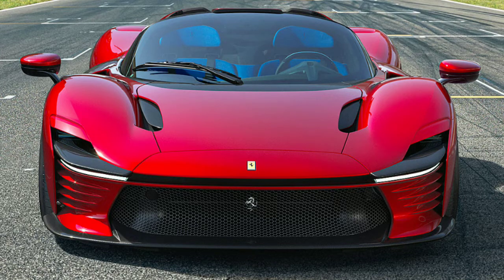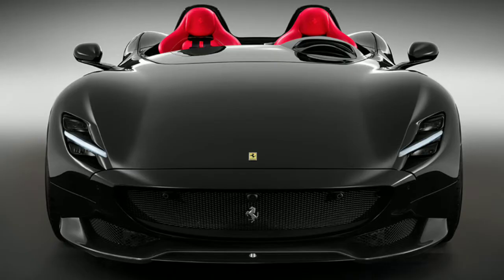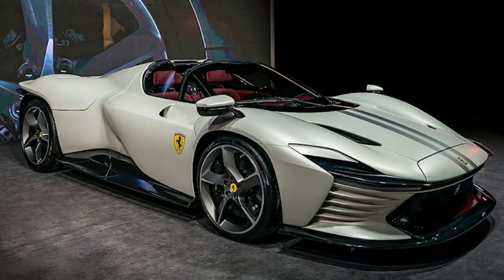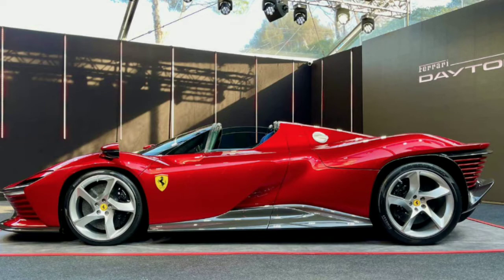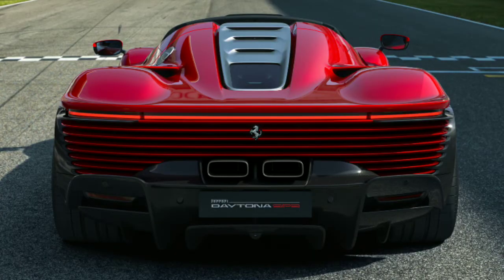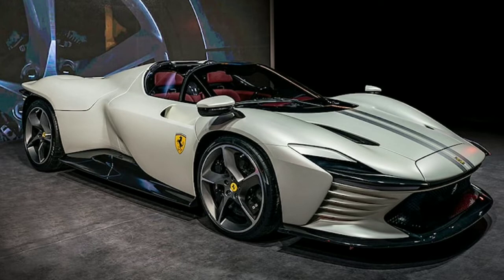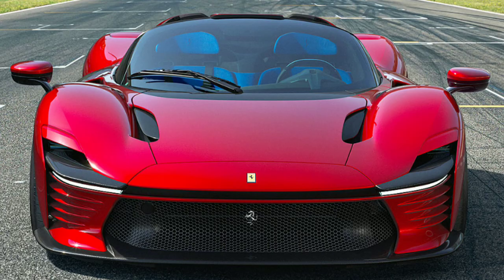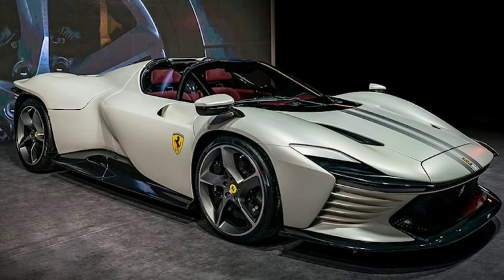Ferrari Daytona SP3 is the Reason We love Ferrari ❤❤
The Ferrari Daytona sp3 is truly a car that came out from a design mad house. The designers of that car really did a good job and I applaud and in the video I state the reason why I like the car. This Ferrari Daytona belongs to trio of cars called the icona series which I describe in the video as the holy trinity of ferrari cars because there is the ferrari sp1, sp2 and the sp3 that I talk about in this video. Many people dont like how the sp3 looks like because it does not follow the current design language of ferraris but those people need to know that unlike Lamborghini Ferrari does not have design language they just make whatever car they want with whatever styling they feel like that car needs to have and this makes each car unique instead of looking similar like how all the variations of the Lamborghini Huracan and Aventador look. So I applaud ferrari for making the sp3